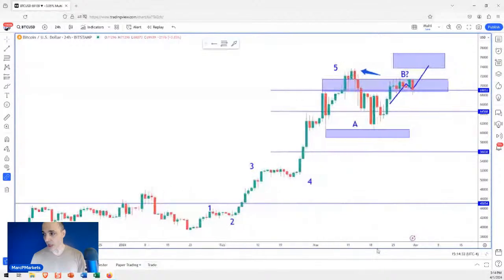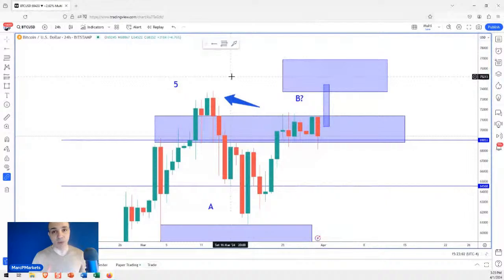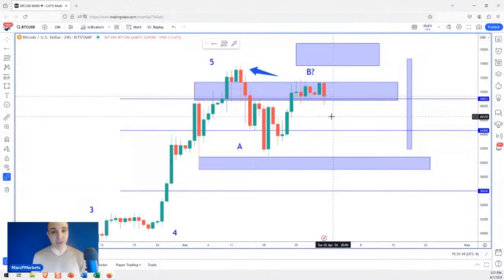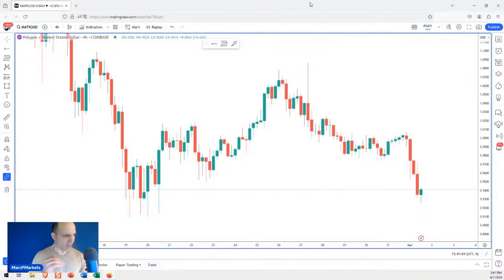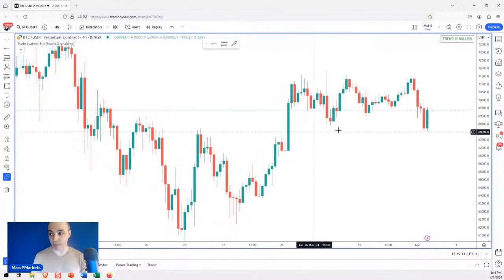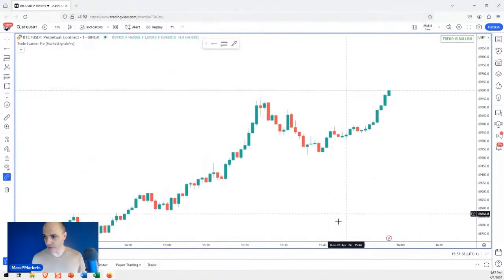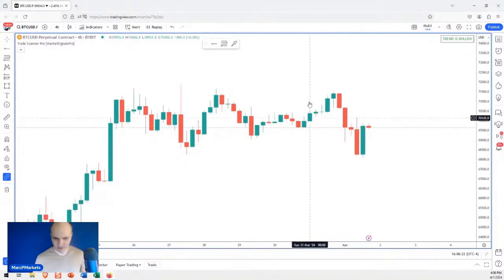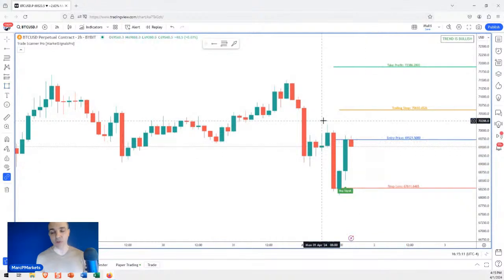Bitcoin Day Traders: How To Play The False Break Out